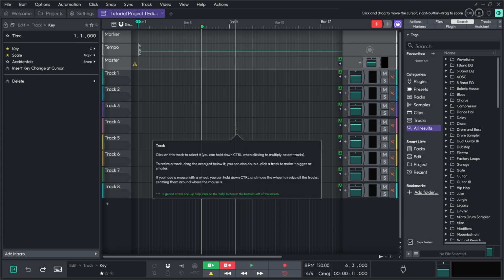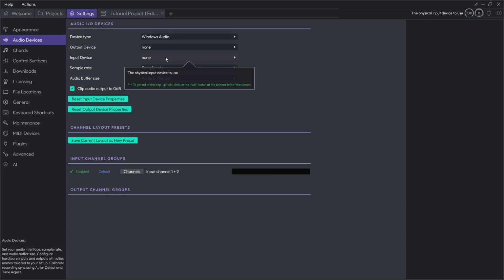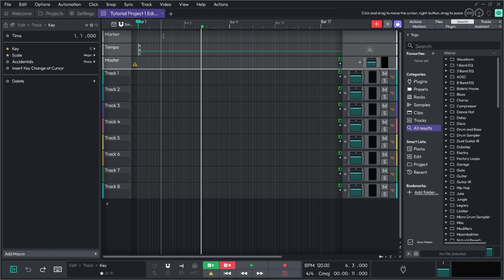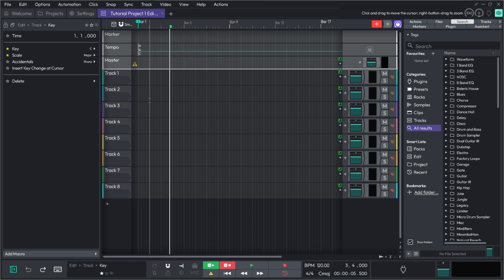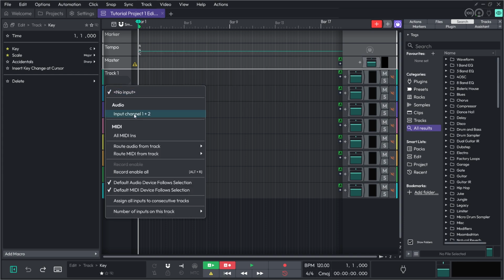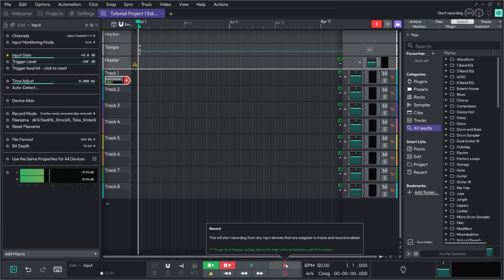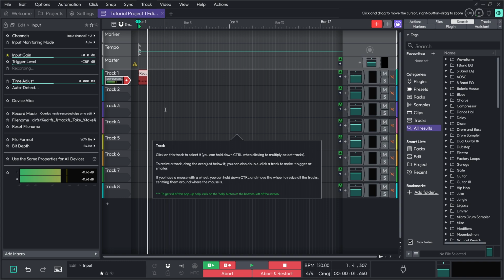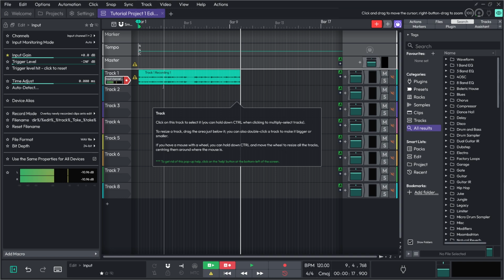How To RECORD VOCALS In Waveform Free (QUICK & EASY) 2026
In this video, I'll show you how to record vocals in waveform free. This is a full guide on how to capture high-quality vocal tracks using the waveform free software in 2026. In case you've been trying to find an easy way to record your vocals, this is the video you need to see!